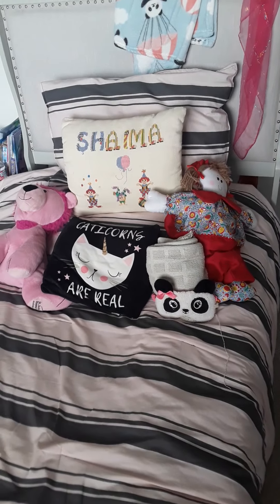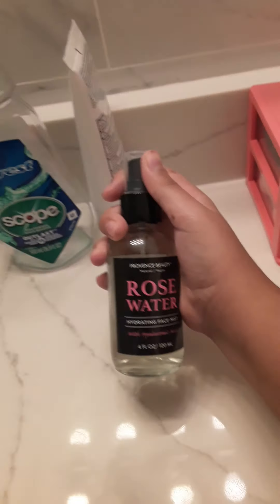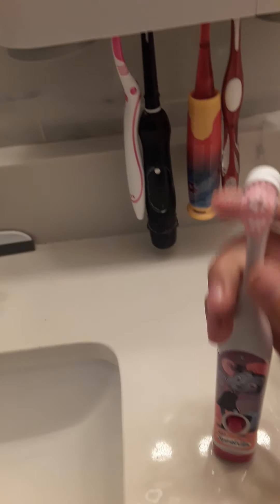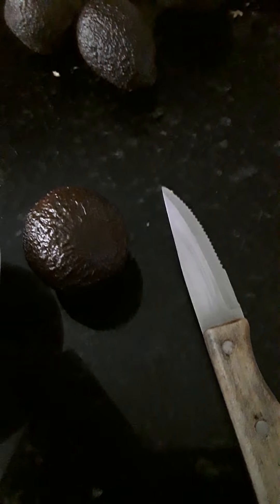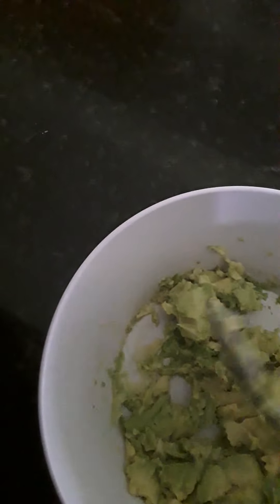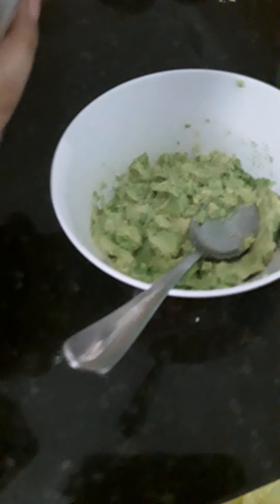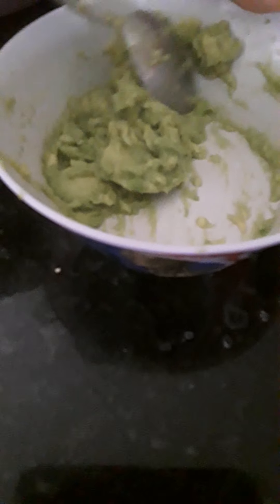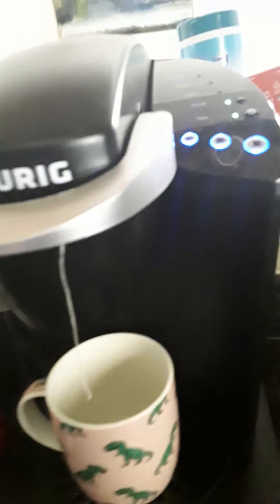my morning routine part 1